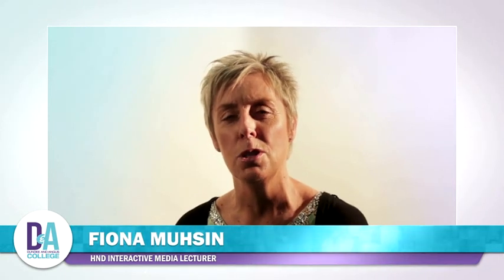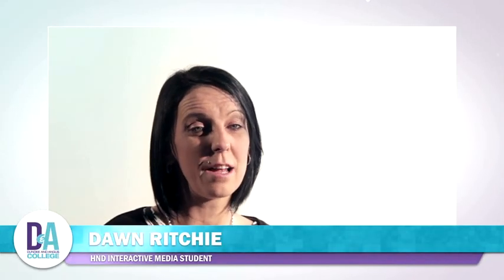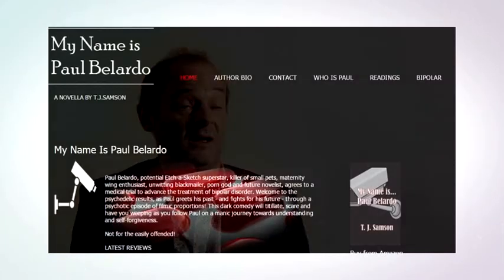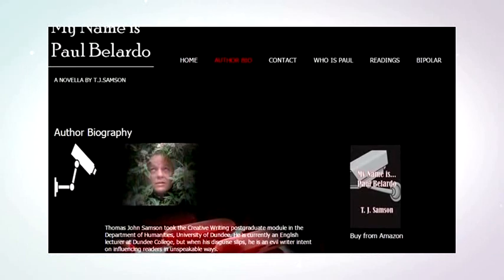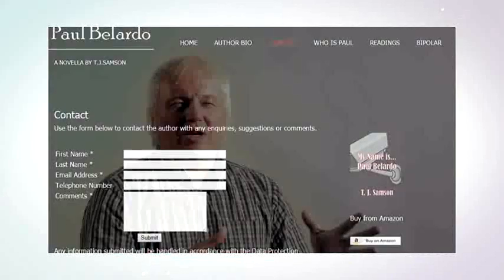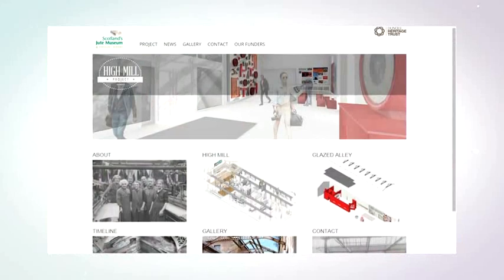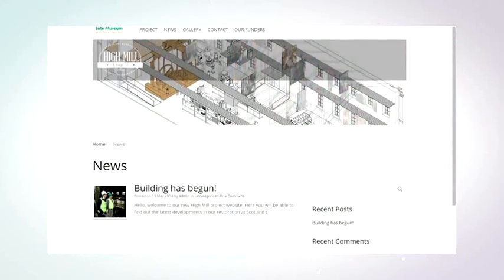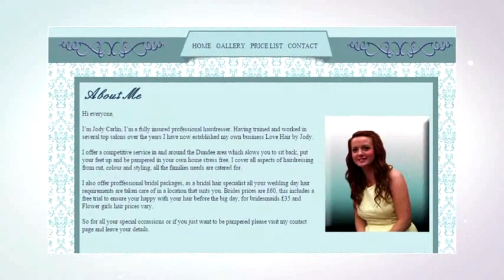Dundee College Promo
Dundee & Angus College promotional video with students and clients giving feedback on Education Into Enterprise web development projects.